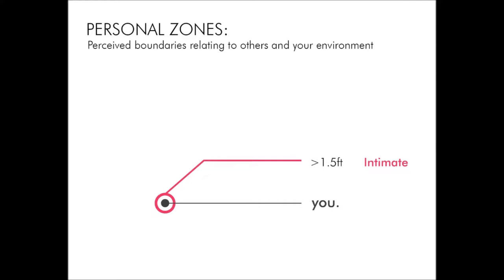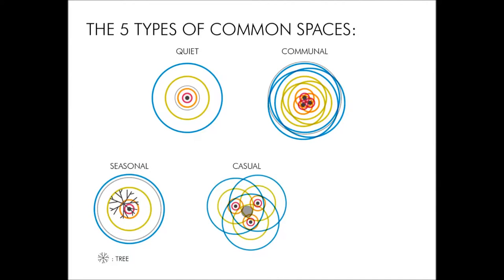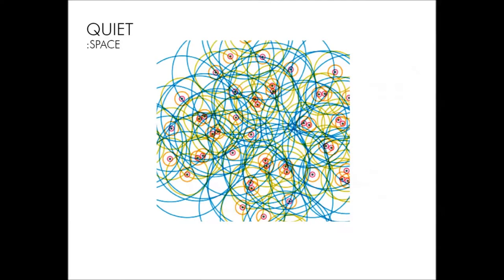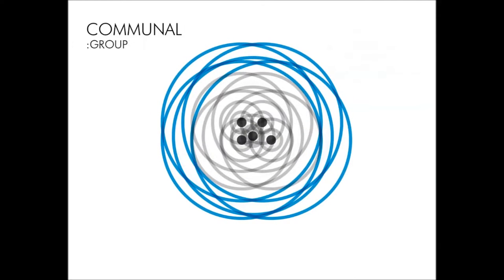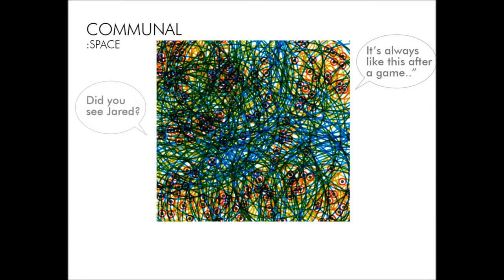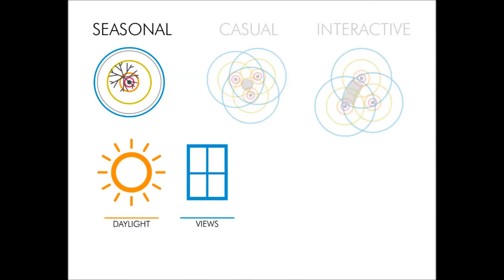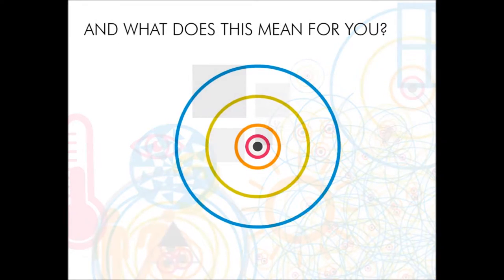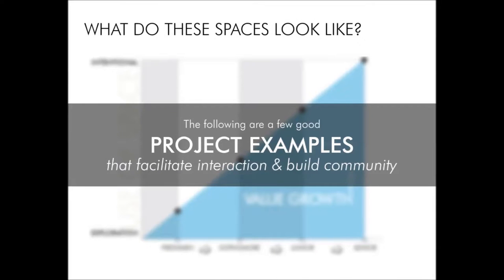GBBN Common Space Short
Common Space Research Video